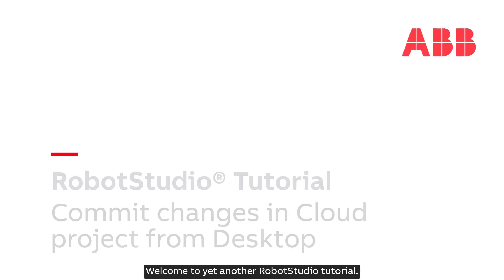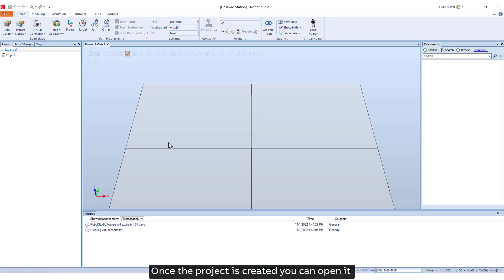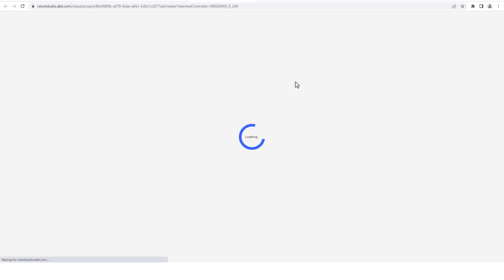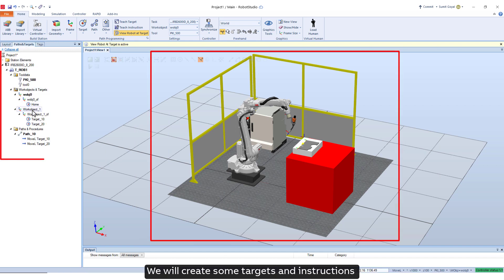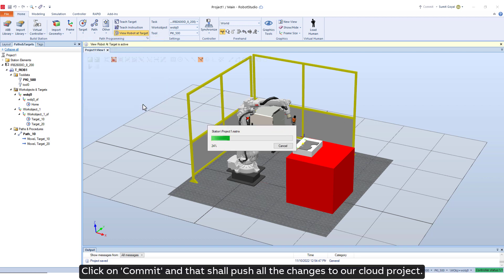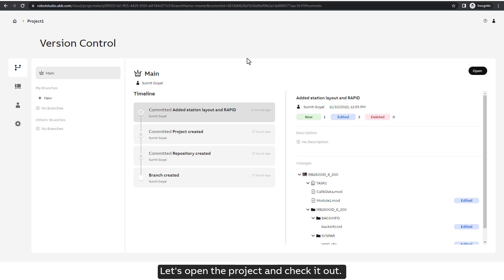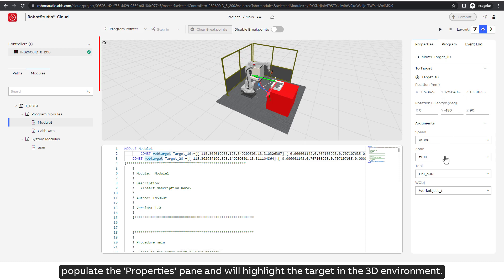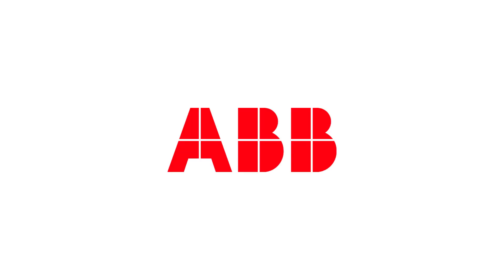RobotStudio Cloud Tutorial – Changes to Desktop and commit changes to Cloud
In this tutorial we will commit changes in our Cloud project from Desktop and visualize them in the browser.